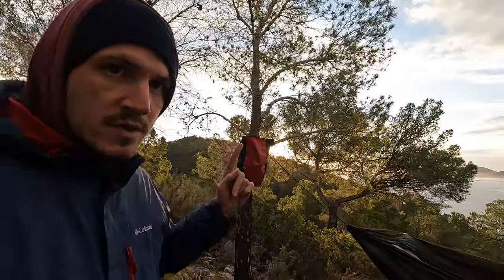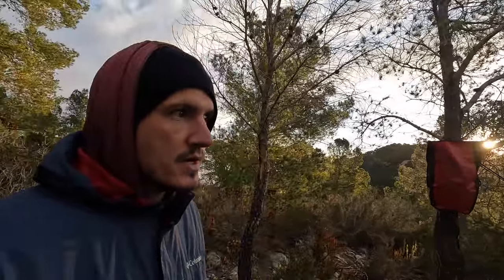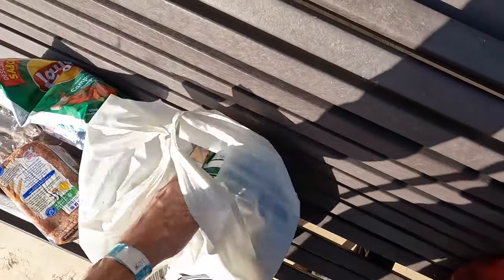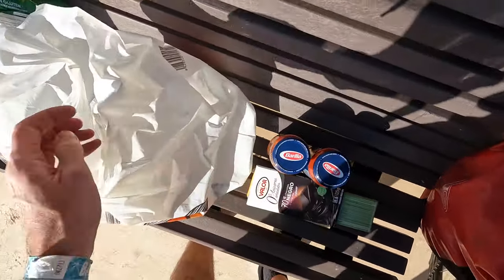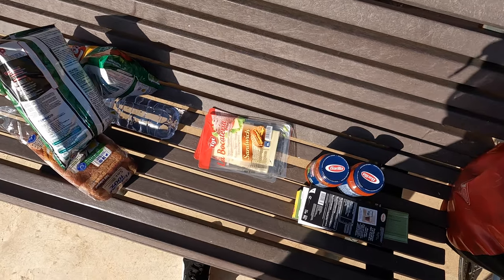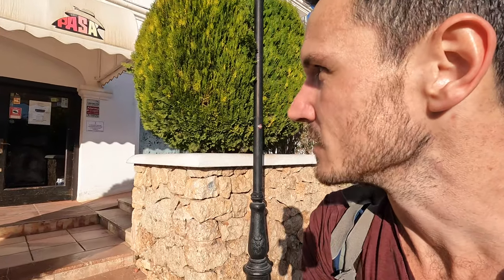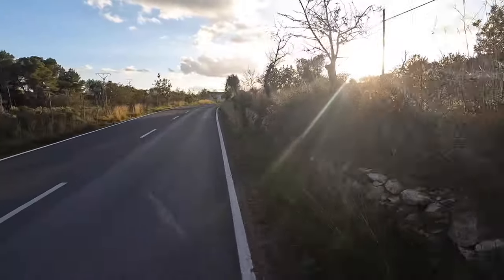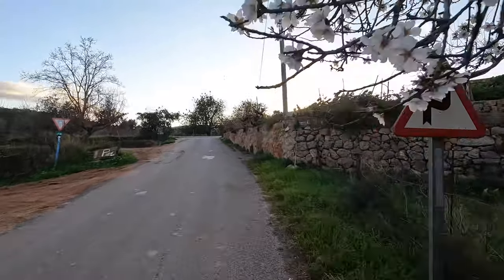Bikepacking Ibiza, Part 2: West Coast (4K)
Join me as I bikepack around the coast of Ibiza in winter, sleeping wild in my hammock. In this episode, I cycle a rough track to the isolated northernmost point of the island, then head towards a hard-to-reach cove on the west coast where I spend the night camped in the ruins of an old stone house.